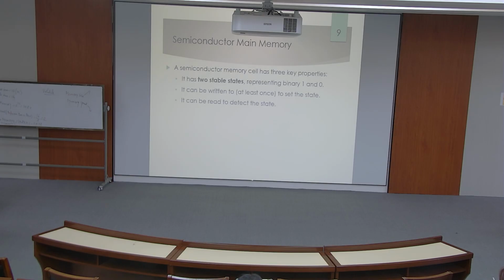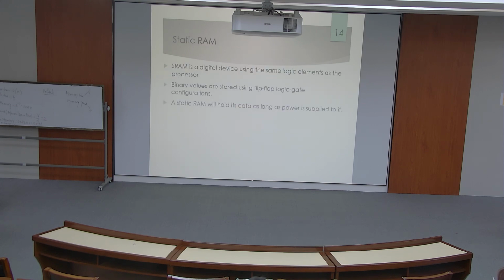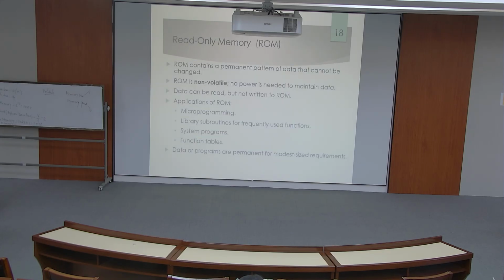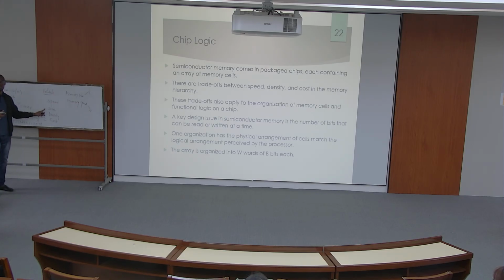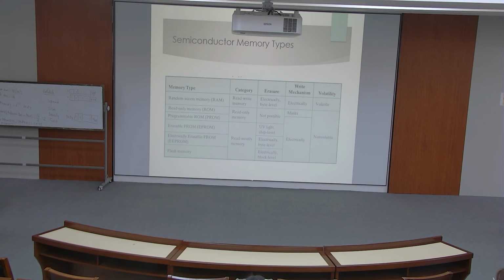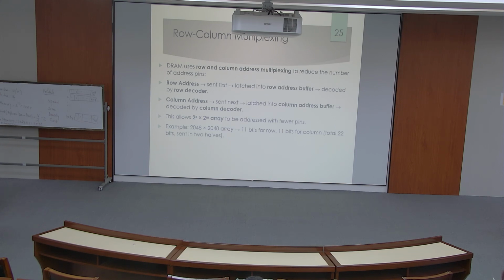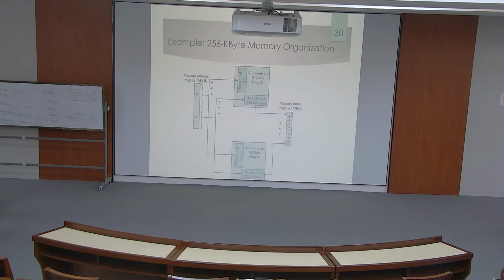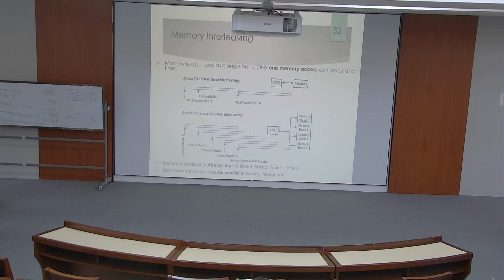微处理器（全英文） 2026-04-15 08:50:00-09:35:00